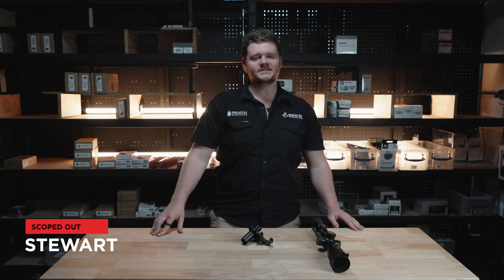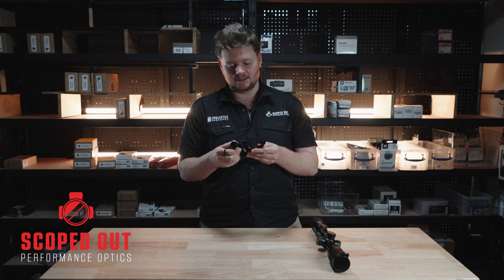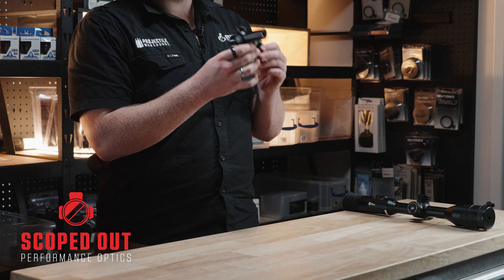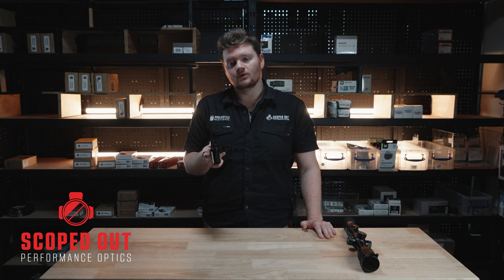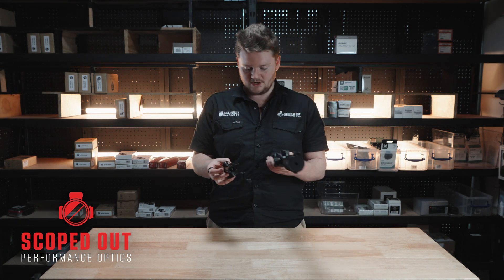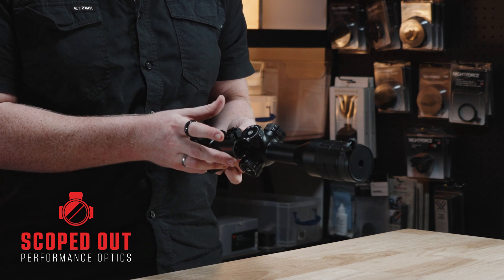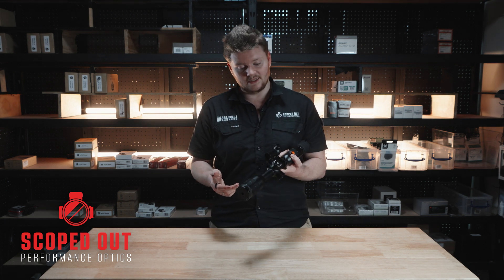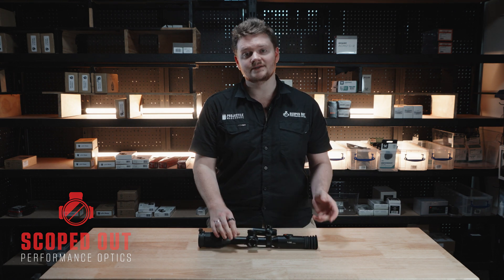InfiRay Tube LRF Module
Join Stewart in this quick look of the InfiRay Tube LRF Module!

Introducing the Infiray Tube V2 Laser Range Finder Attachment (LRF) With its advanced laser technology, the Infiray Tube V2 LRF provides precise distance measurements up to 1,000 meters, making it ideal for long-range shots and accurate club selection. This range finder is built to withstand any harsh outdoor conditions with its rugged and durable design. Its lightweight and compact body quickly attaches to your InfiRay Tube V2 thermal sight and connects via its inbuilt bluetooth module. The Infiray Tube V2 LRF also features multiple scanning modes, including Continuous Scan, which provides real-time distance readings while scanning across the terrain. Additionally, the device's intuitive interface and simple button layout make it easy to use for both beginners and experienced users alike. Don't settle for guesswork in your outdoor activities - upgrade to the Infiray Tube V2 Laser Range Finder and experience accuracy like never before.